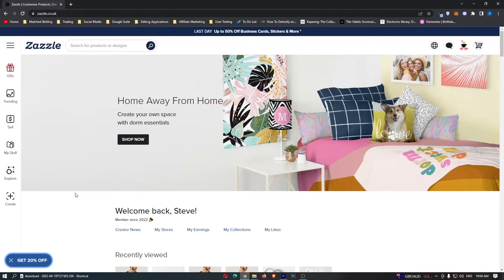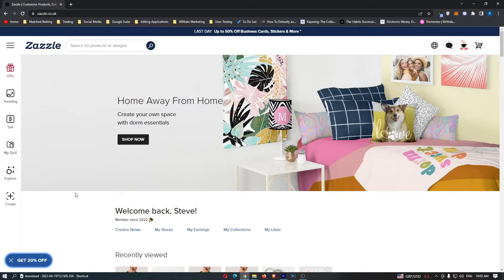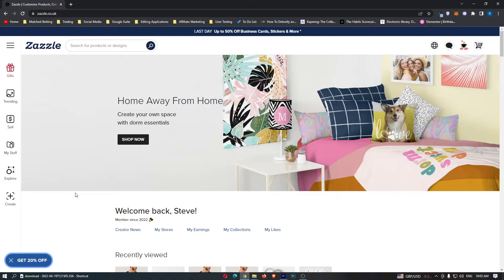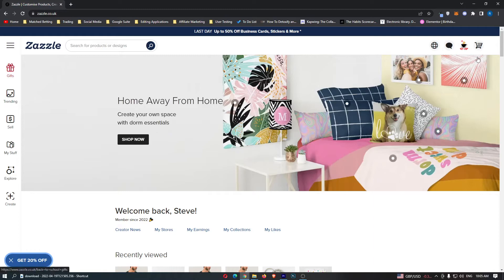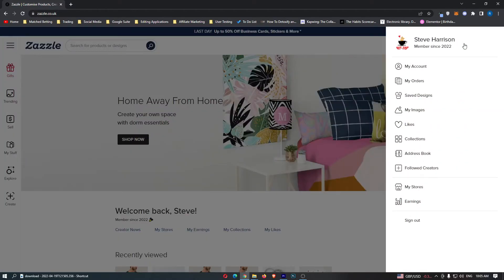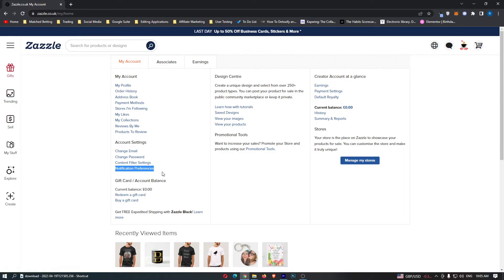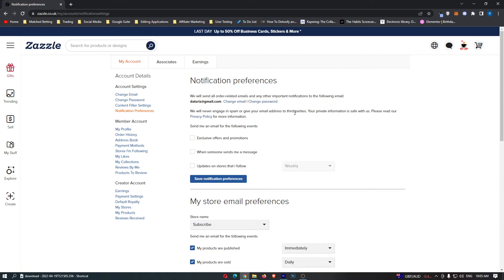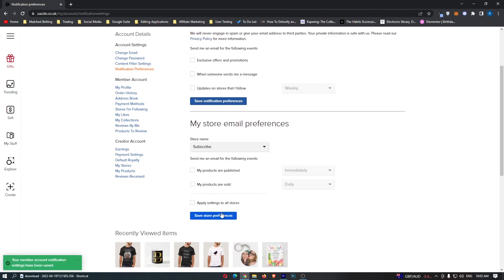How To Manage Notification Preferences on Zazzle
In this tutorial I will show you How To Manage Notification Preferences on Zazzle